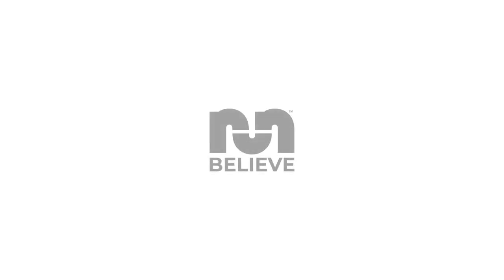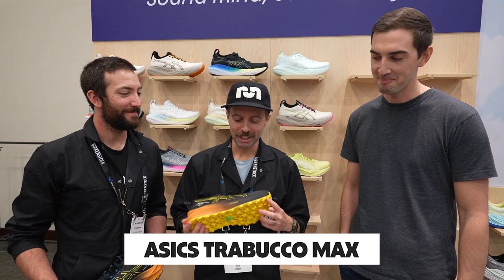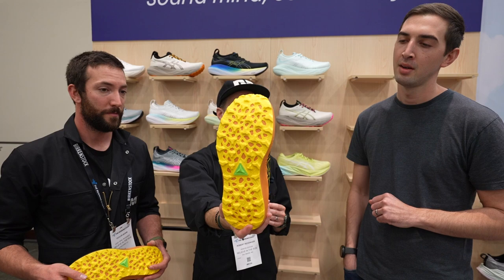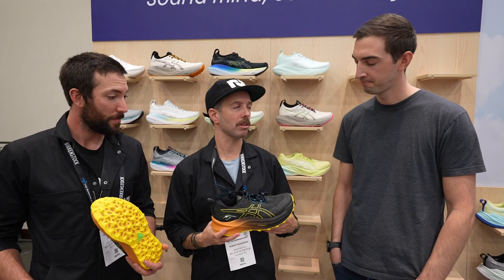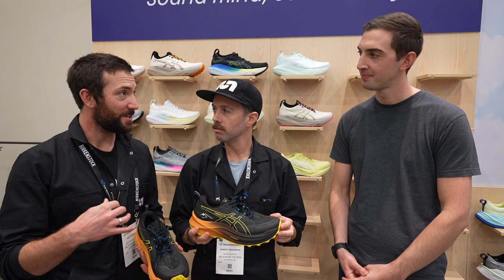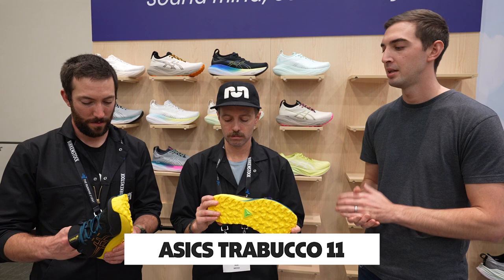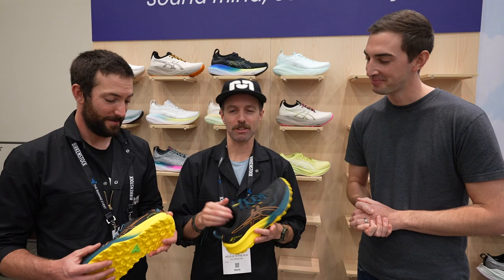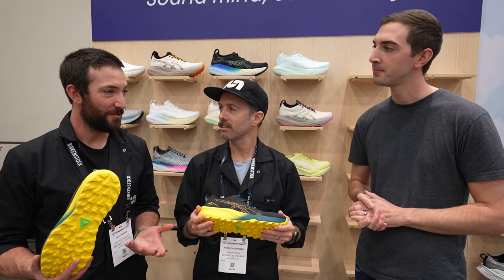ASICS Trail 2023 Rundown | Trabuco Max 2 and Trabuco 11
Live from The Running Event, Robbe and lead trail reviewer Taylor Bodin talk with Chad Mulavey of Asics about the new Trabuco offerings for 2023.